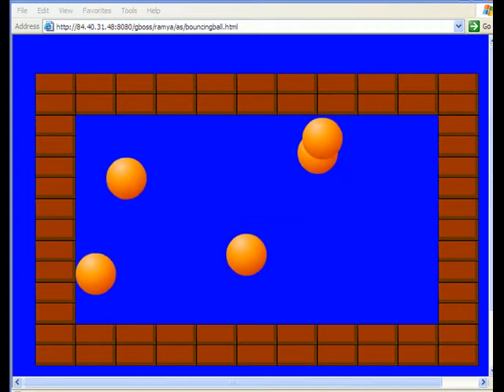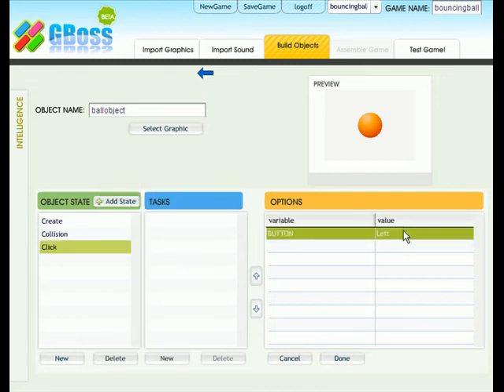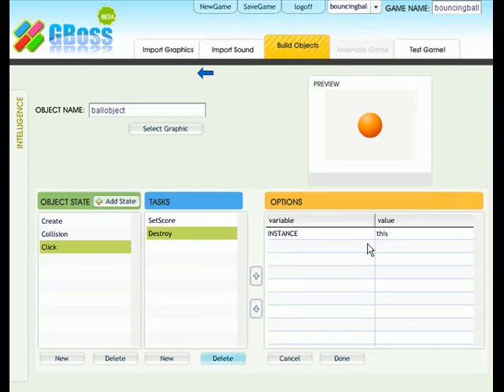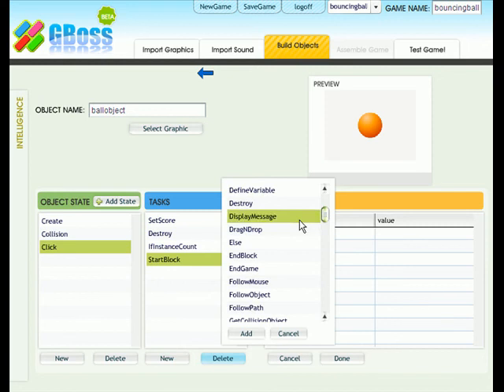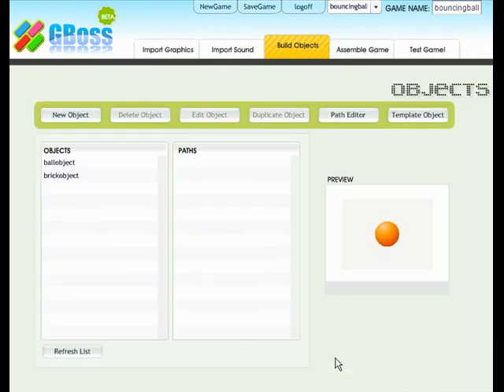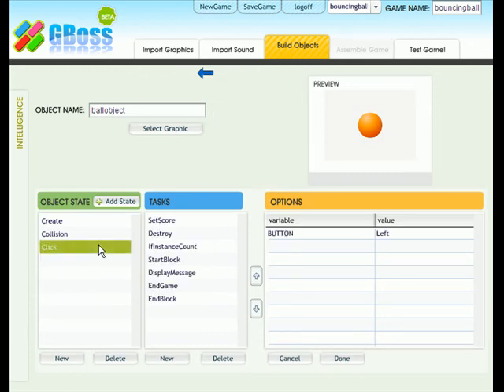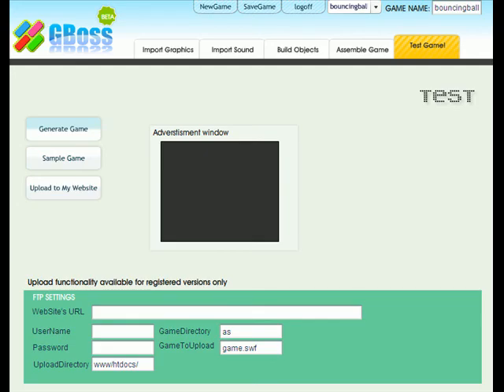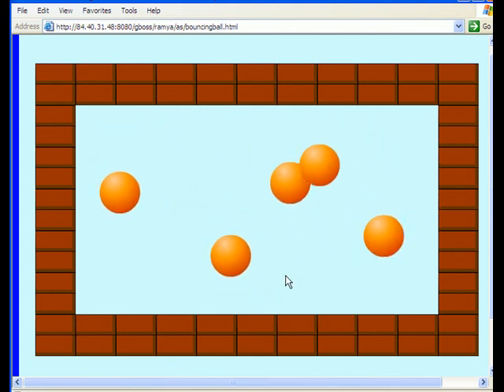Designing with GameBrix - Part 2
A simple game is easily designed with GameBrix.